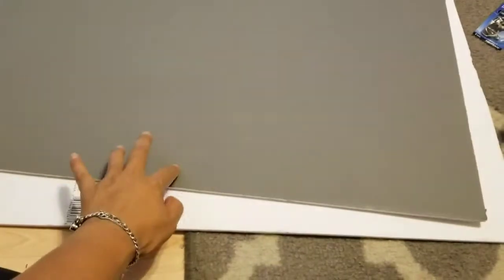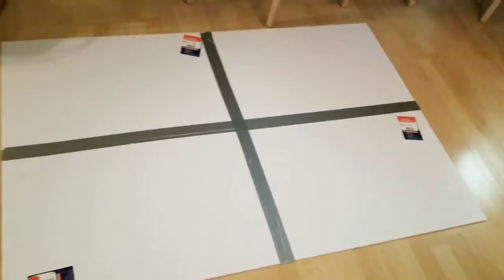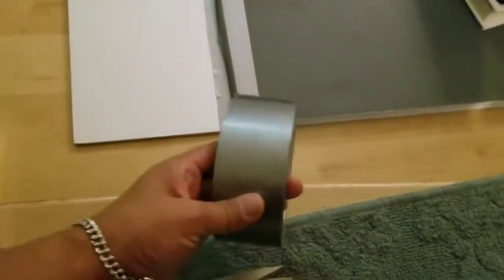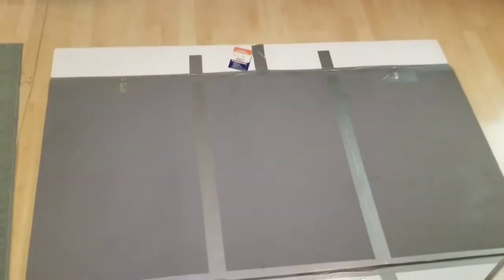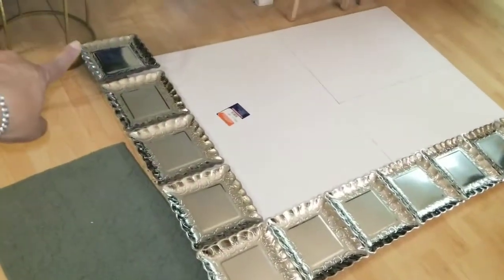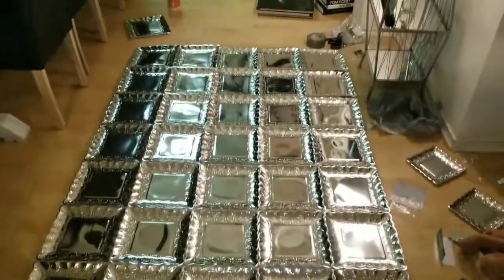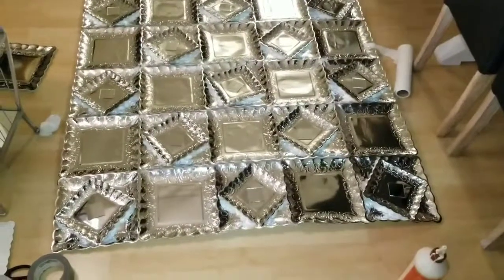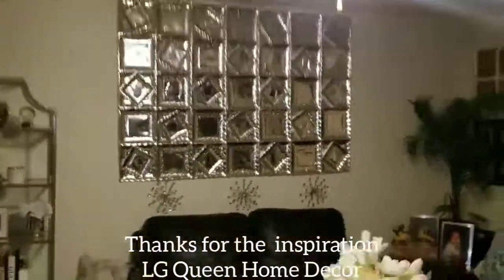DIY Glam Wall Art- Less Than $40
Hi Everyone. I want to give all Credit to LG Queen Home Decor for the Inspiration on creating this Beautiful DIY Glam Decor Faux  Wall Art. Its such a large Glamourous Wall Piece.

I did change a couple of things compared to how LG Queen made hers to suit my liking. Thats the great part of Creating a DIY. You can become your own artist and adjust your project to your own liking.